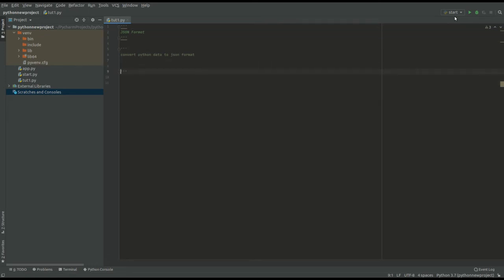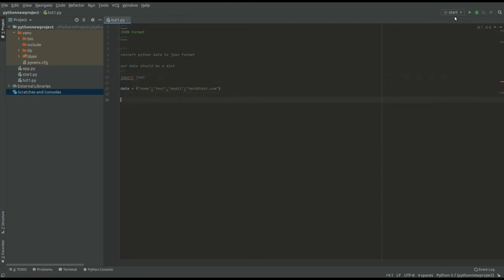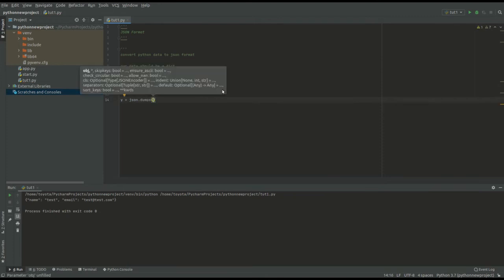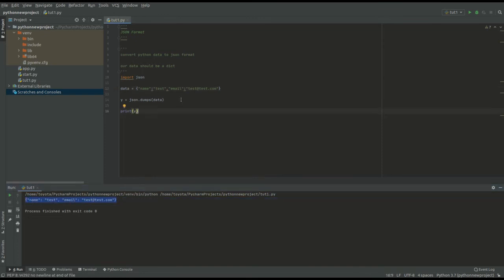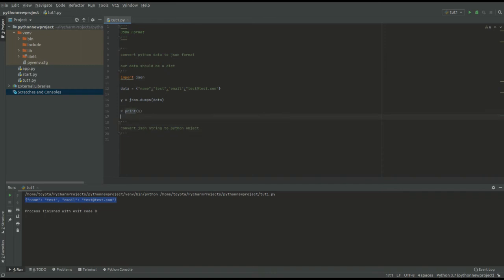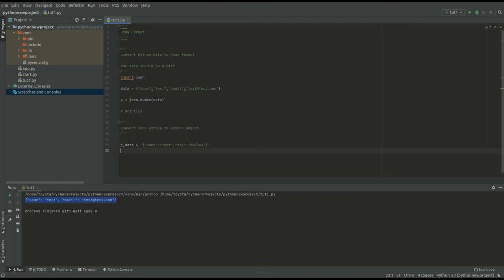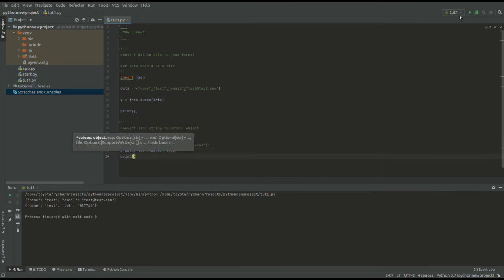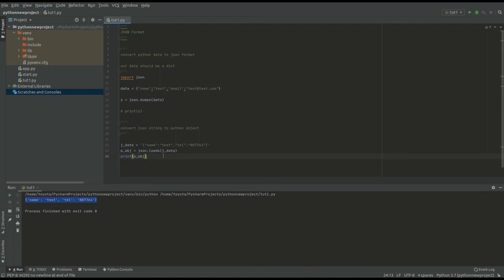Python Tutorial - JSON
This tutorial explains how to use JSON in python.

We explain with examples how to convert data to JSON format and from JSON format to python objects.

Also click on notification icon to get updated on new tutorials.